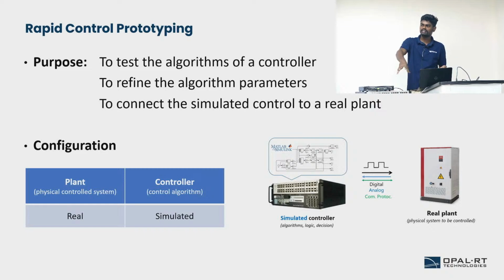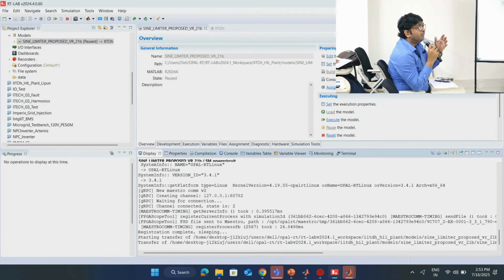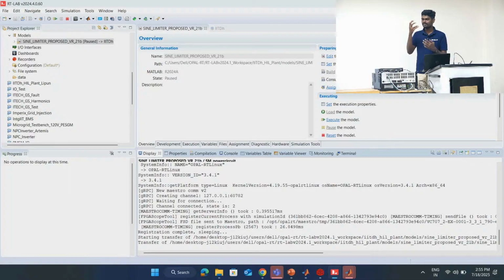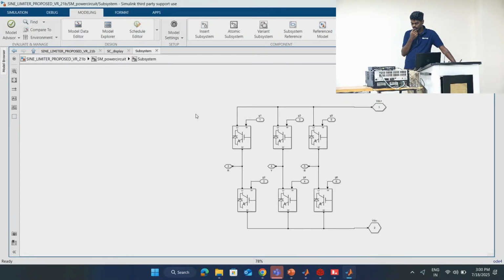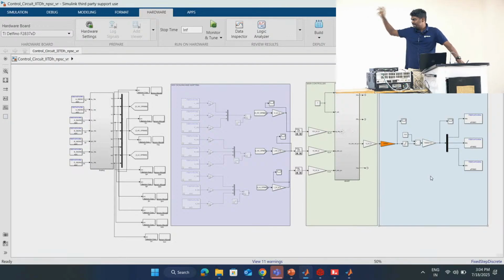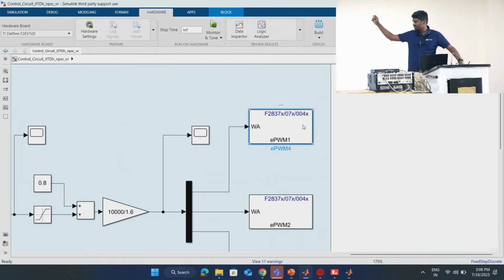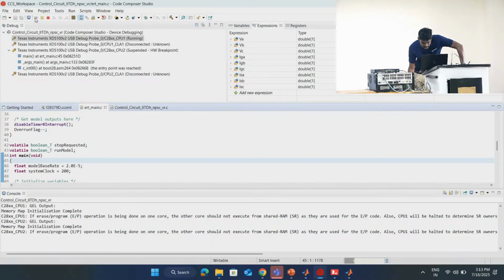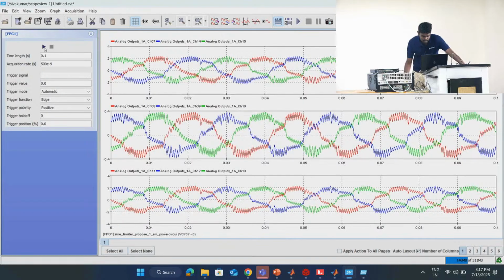GIAN Course - 2025 | Modeling, Control and Operation of Grid-Connected Green Hydrogen Energy Systems